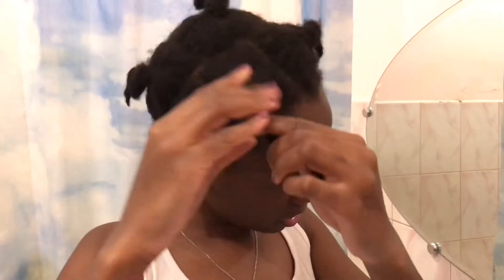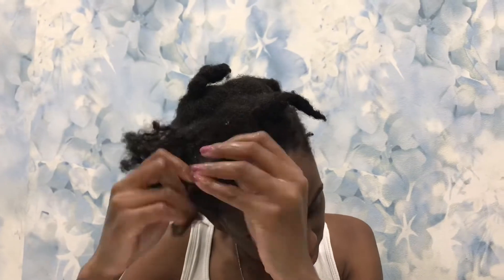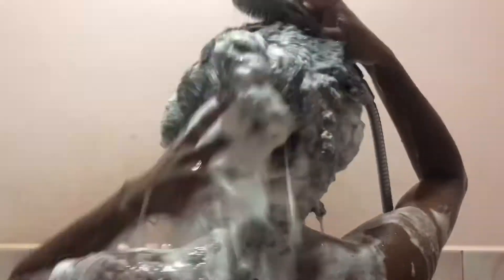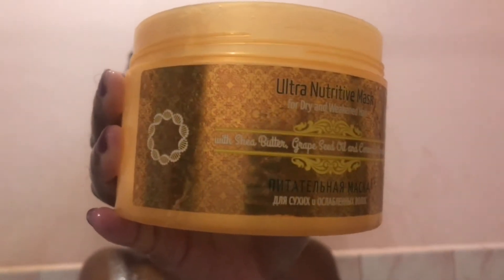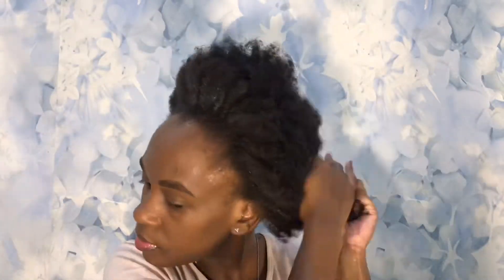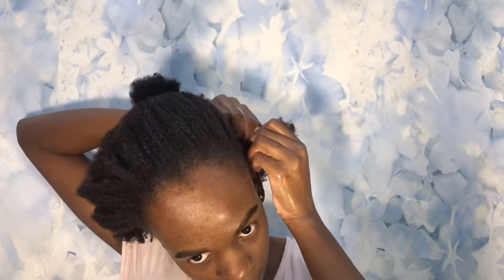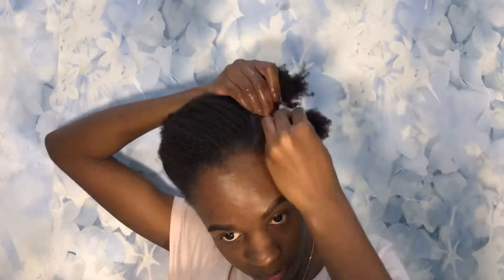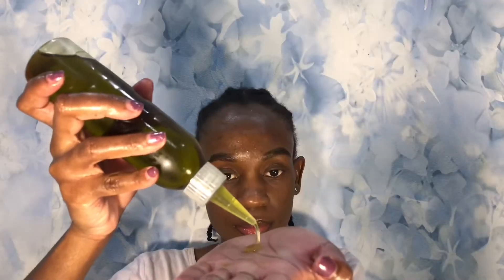HOW TO TAKE CARE OF 4C,B,A NATURAL HAIR /HAIR GROWTH TIPS/WASH HAIR ROUTINE/NAMIBIAN YOUTUBER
Hey loves . This is a video for all the queens trying to grow their hair effortlessly. Hair Growth tips